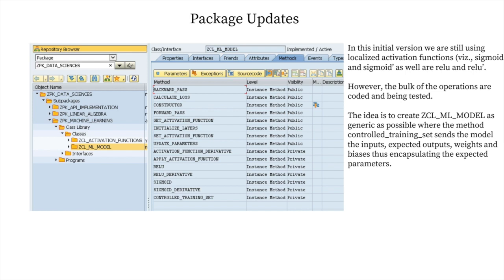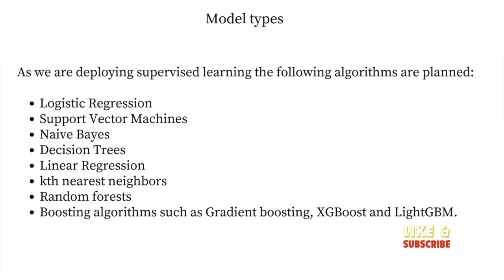Class 3 lecture 3 : the machine learning classes in ABAP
In this series, we address all the mathematics needed for a data scientists to be able to execute AI and ML code in ABAP.